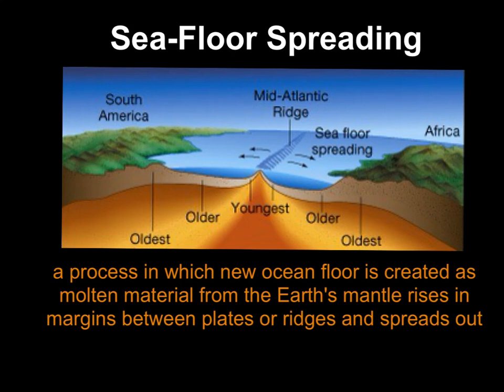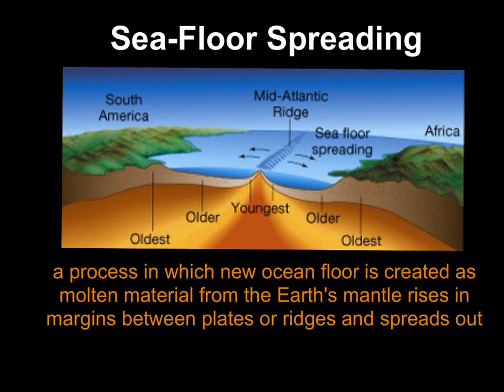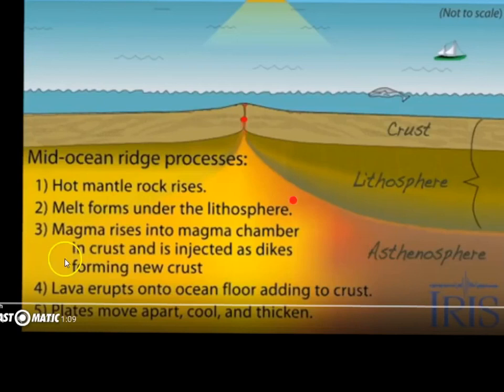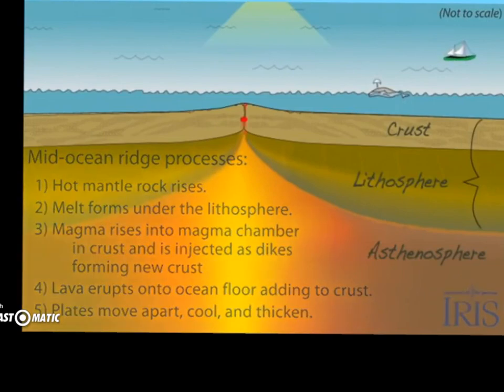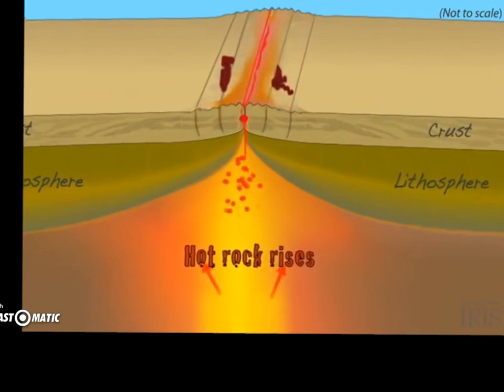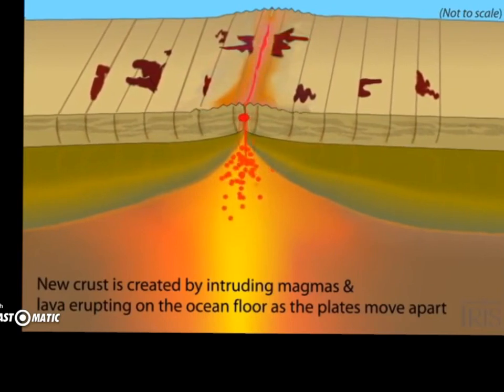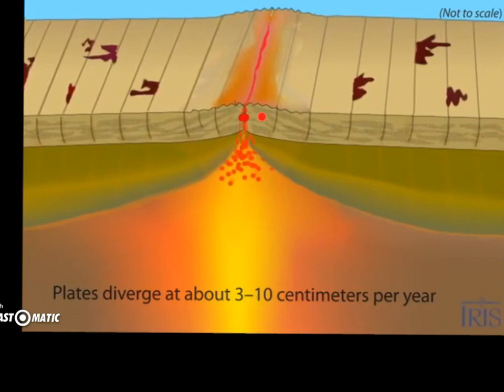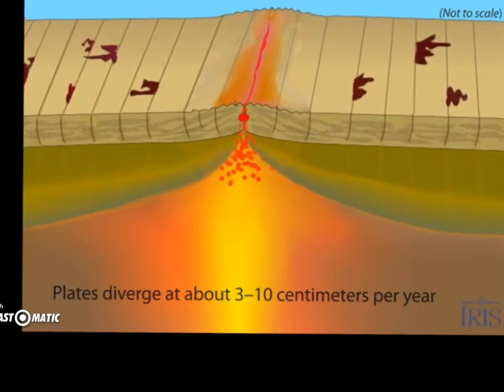Sea-Floor Spreading:divergent boundaries